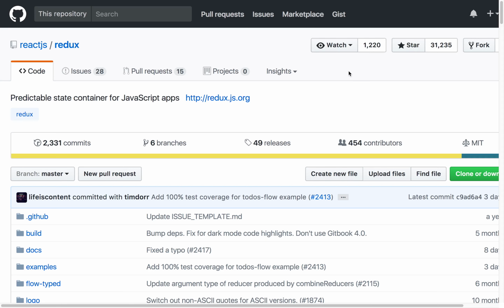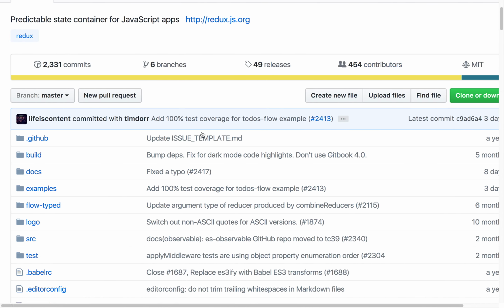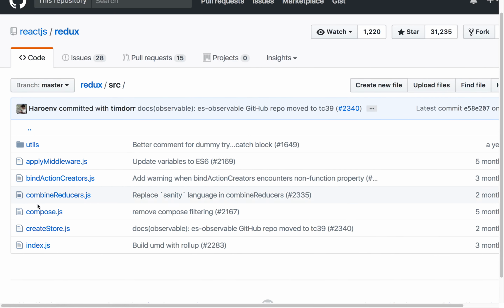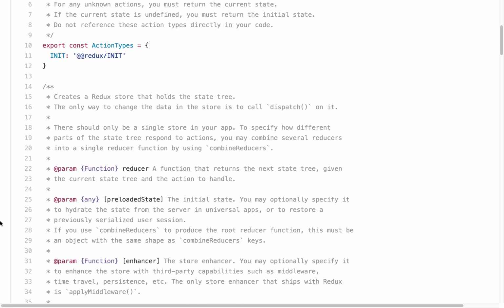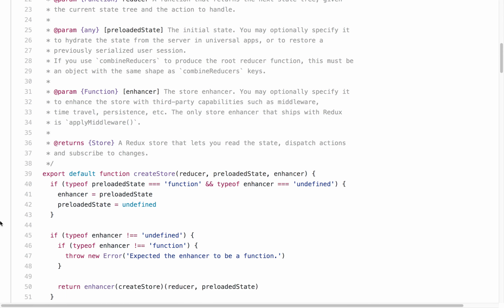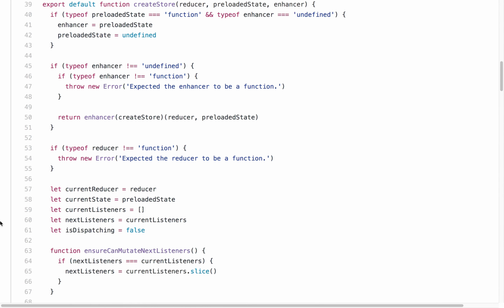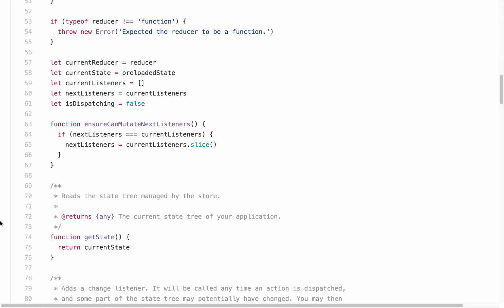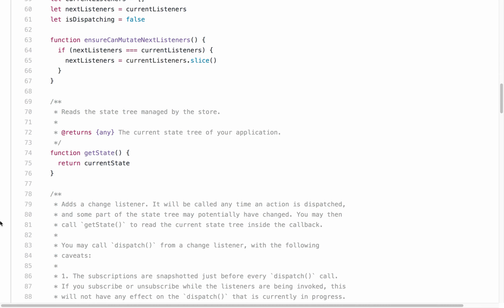#5 - Idiomatic Redux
Mark Erikson, one of Redux contributors, has published an article in his Idiomatic Redux series: "The Tao of Redux, Part 1 - Implementation and Intent." Thoughts on what Redux requires, how Redux is intended to be used, and what is possible with Redux.

5 minutes of React - podcast about React hot topics and JavaScript ecosystem.